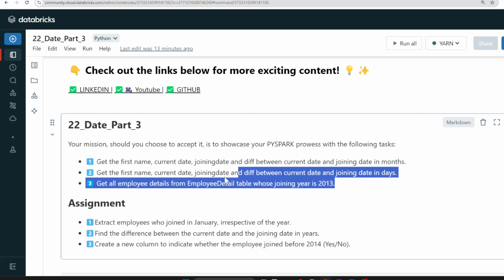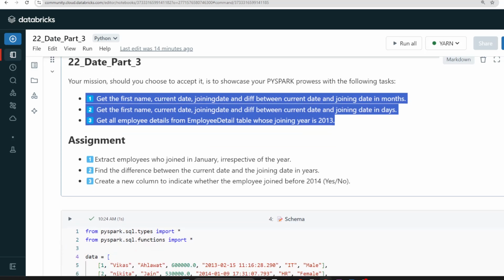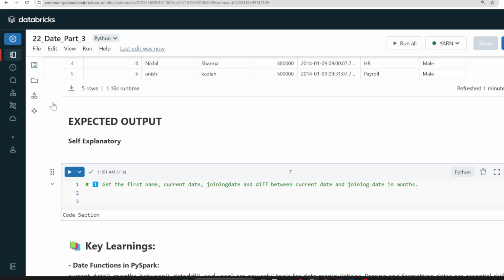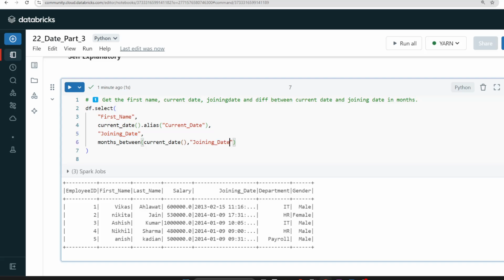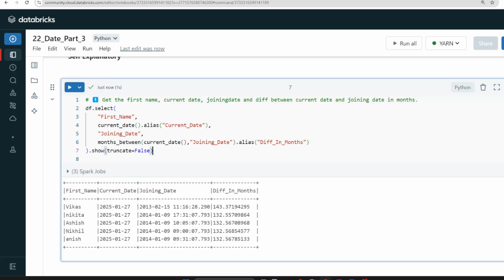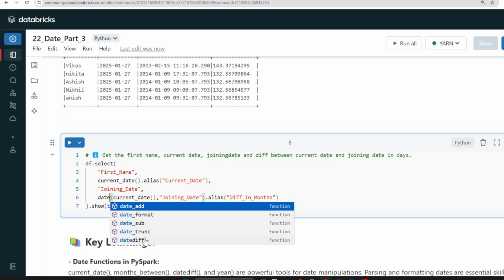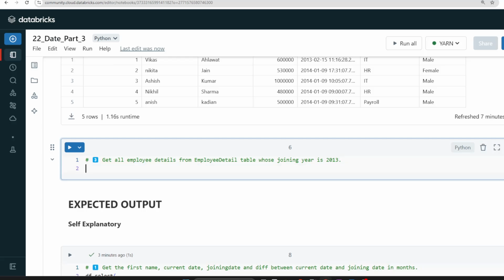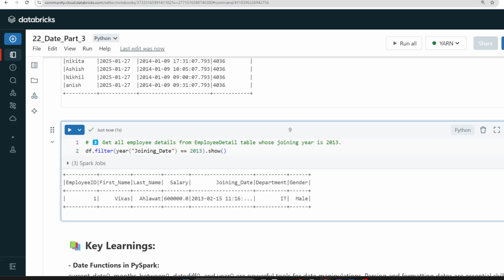22 Date Part 3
22_Date_Part_3

Your mission, should you choose to accept it, is to showcase your PYSPARK prowess with the following tasks:
- 1️⃣ Get the first name, current date, joiningdate and diff between current date and joining date in months.
- 2️⃣  Get the first name, current date, joiningdate and diff between current date and joining date in days.
- 3️⃣ Get all employee details from EmployeeDetail table whose joining year is 2013.

Input Data :

data = [
    [1, "Vikas", "Ahlawat", 600000.0, "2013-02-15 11:16:28.290", "IT", "Male"],
    [2, "nikita", "Jain", 530000.0, "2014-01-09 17:31:07.793", "HR", "Female"],
    [3, "Ashish", "Kumar", 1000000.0, "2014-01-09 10:05:07.793", "IT", "Male"],
    [4, "Nikhil", "Sharma", 480000.0, "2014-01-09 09:00:07.793", "HR", "Male"],
    [5, "anish", "kadian", 500000.0, "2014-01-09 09:31:07.793", "Payroll", "Male"],
# Create a schema for the DataFrame
schema = StructType([
    StructField("EmployeeID", IntegerType(), True),
    StructField("First_Name", StringType(), True),
    StructField("Last_Name", StringType(), True),
    StructField("Salary", DoubleType(), True),
    StructField("Joining_Date", StringType(), True),
    StructField("Department", StringType(), True),
    StructField("Gender", StringType(), True)

Key Concepts:
 📚 What You'll Learn:
 - Date Functions in PySpark:
 current_date(), months_between(), datediff(), and year() are powerful tools for date manipulations. Parsing and formatting dates are essential skills (to_date() and date_format()).
 - Optimization Tips::
 Use built-in PySpark functions as much as possible for better performance. Avoid using UDFs unless necessary, as they can reduce query optimization and performance.
 - Data Exploration::
 Use show() and printSchema() frequently to understand the dataset. Temporary views (createOrReplaceTempView) allow seamless SQL operations.